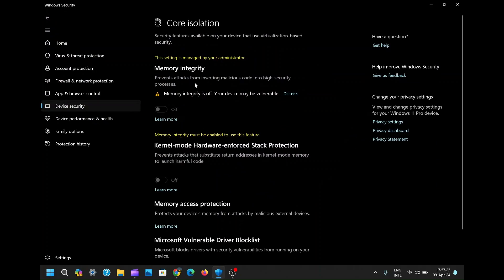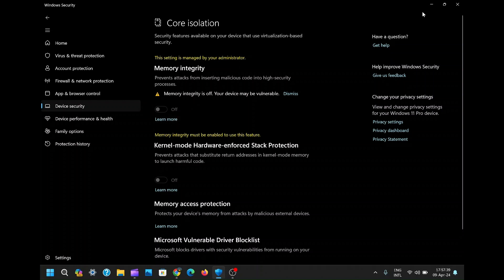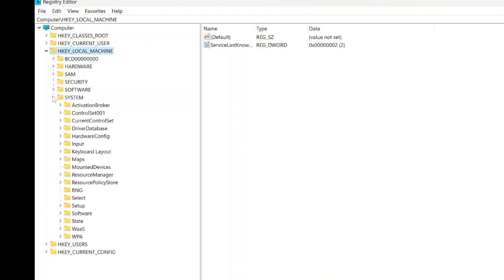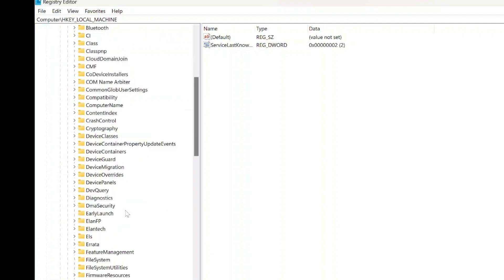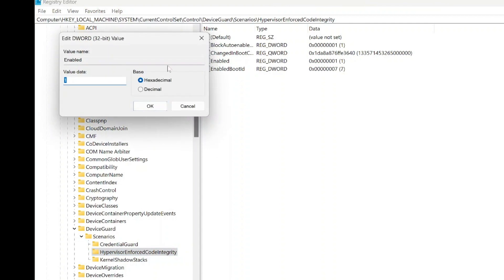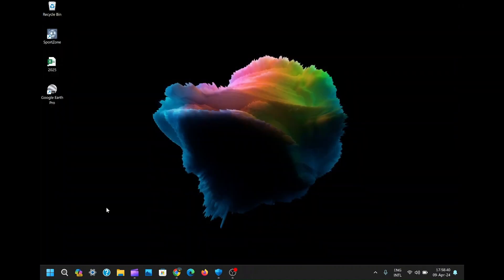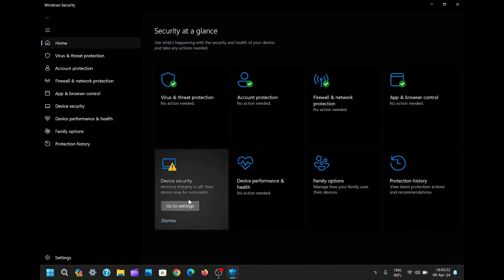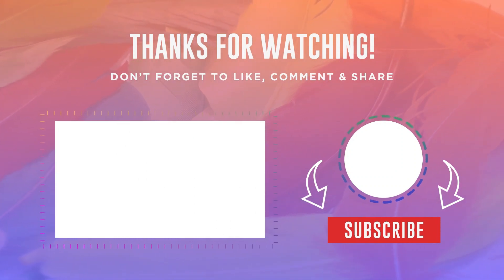How to Fix “This Setting Is Managed by Your Administrator” Error on Windows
In this tutorial, learn how to resolve the frustrating "This setting is managed by your administrator" error on Windows. Follow these simple steps to access the registry editor, navigate to the specific key, and modify the necessary settings to fix the issue. By toggling the "Hypervisor enforced code integrity" option, you can regain control over your system settings. Say goodbye to the error message and regain control of your Windows settings today!